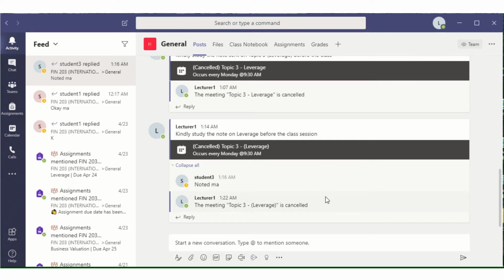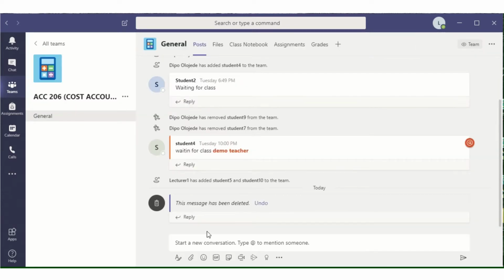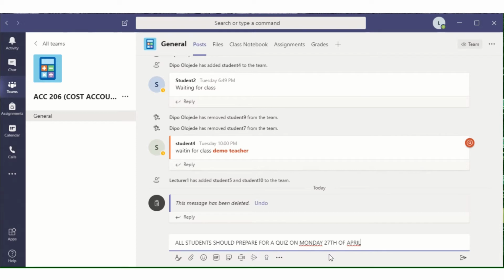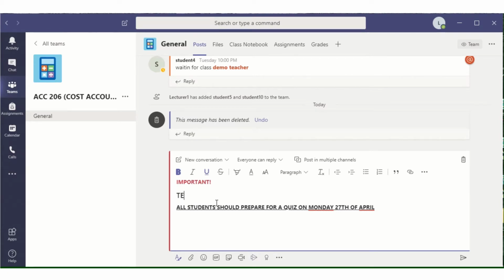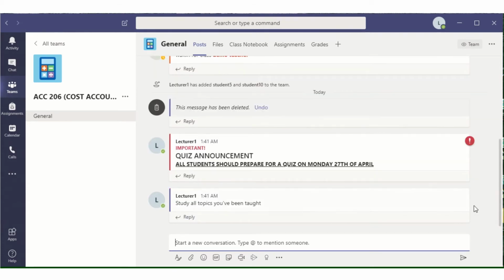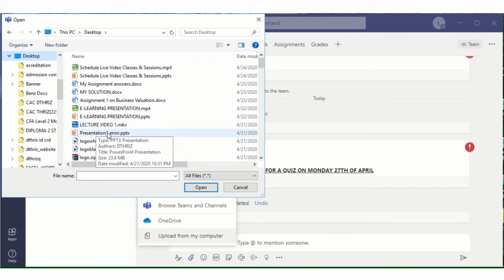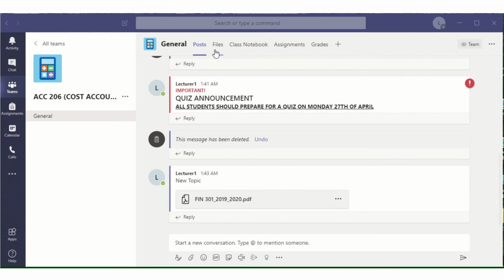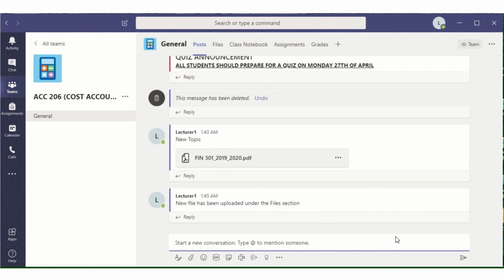Lecturer - ANNOUNCEMENTS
How to Make Announcements and Post to Class